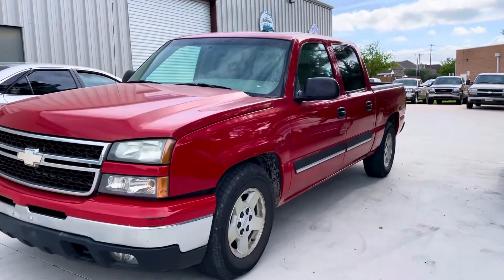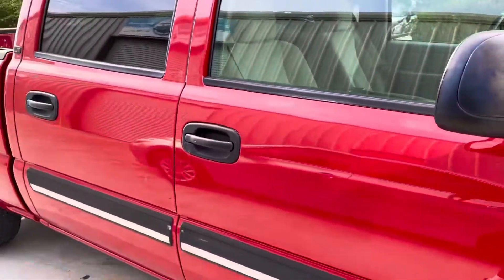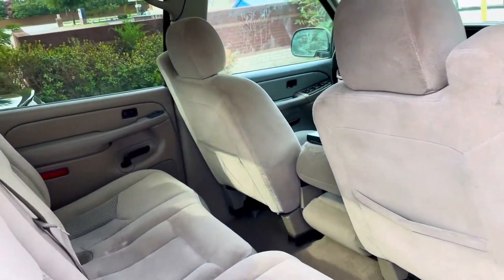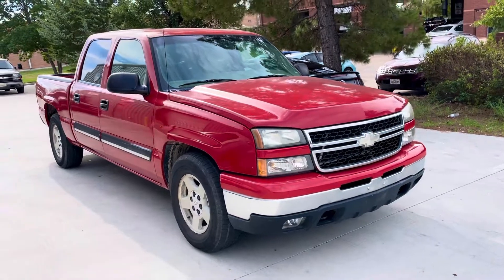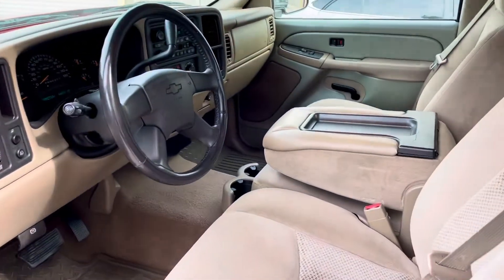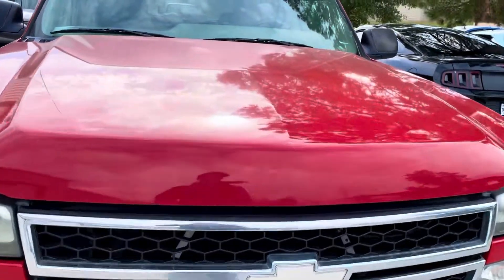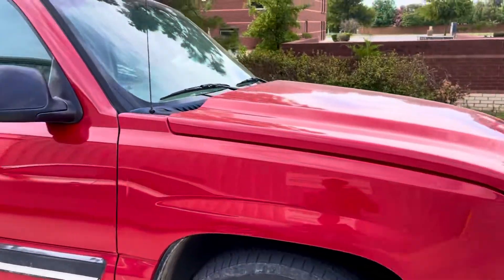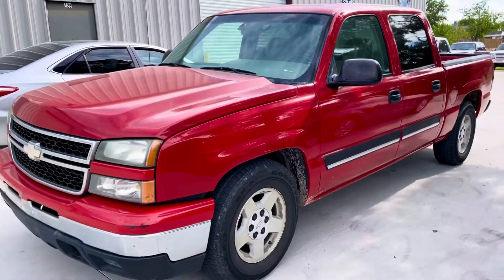THIS 44K MILE ‘07 CLASSIC CHEVROLET SILVERADO LT1 IS IN GREAT SHAPE!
Check out this 2007 Chevrolet Silverado 1500 LT1 Classic with an original 44,000 miles! This thing is very clean for a 15 year old truck! I love that it’s a crew cab and it’s resell red! That’s ALWAYS a plus in the car business!